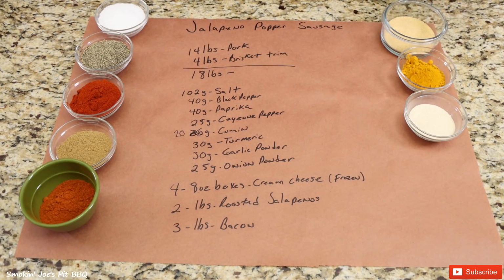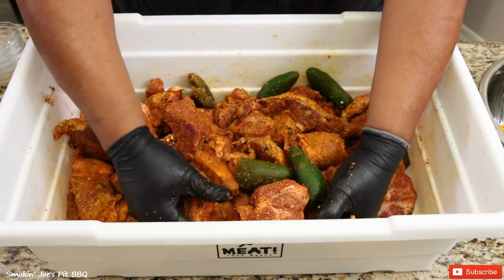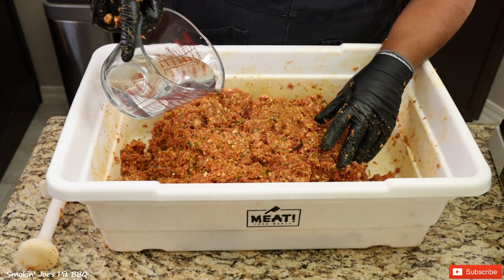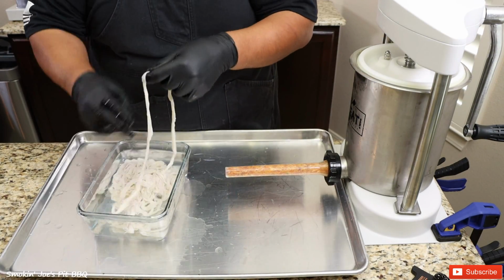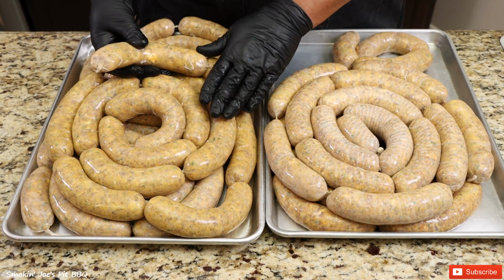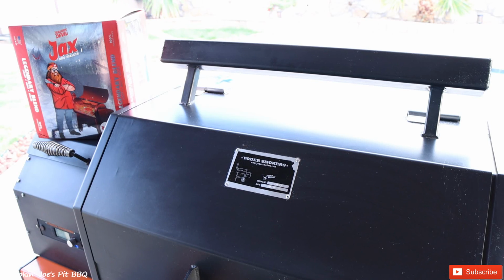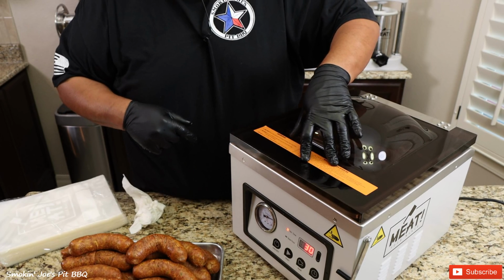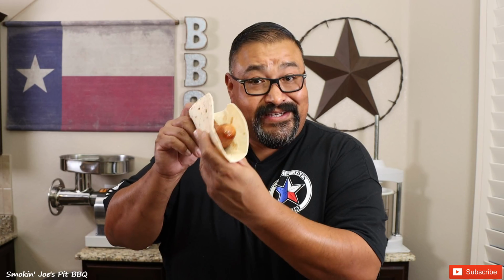Jalapeno Popper Sausage - Homemade Sausage Recipe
One this video, I took 2 of my favorite tailgate foods and made an amazing sausage out of them. This jalapeno popper sausage was packed with so much flavor and a little bit of spice too. If you're into making sausage and you like jalapeno poppers, this is a must try recipe.

Smokin' Joe

Log Splitter

AMAZON LINKS
Jealous Devil Pellets
Jealous Devil Lump Charcoal
Pistol Grip Injector
16 Mesh Black Pepper Used In My SPG